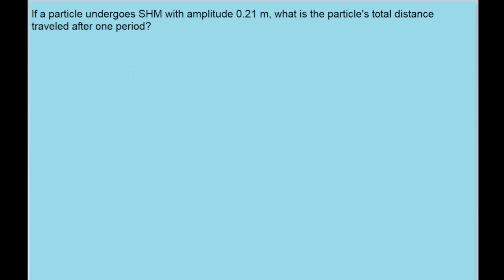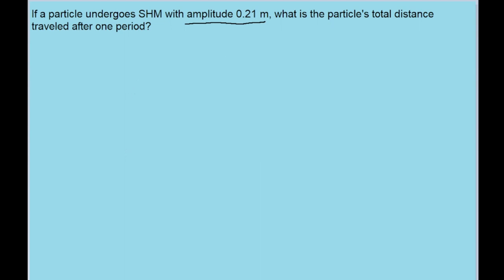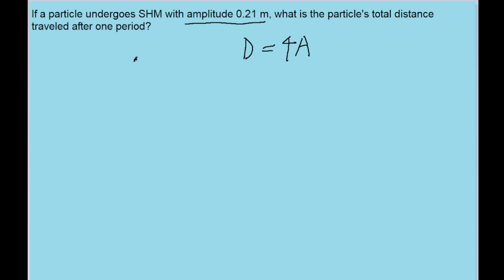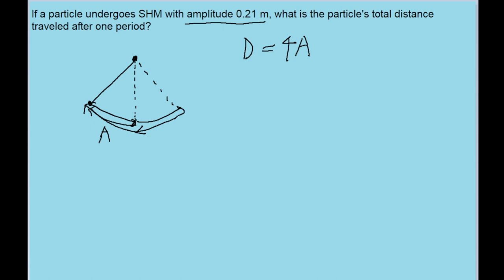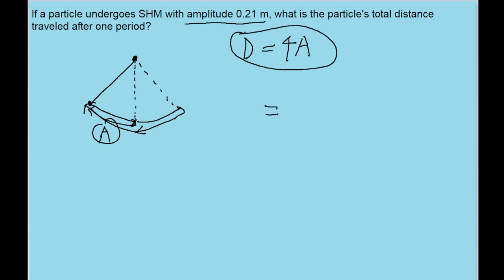If a particle undergoes SHM with amplitude 0.21 m, what is the total distance it travels in one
If a particle undergoes SHM with amplitude 0.21 m, what is the total distance it travels in one period?